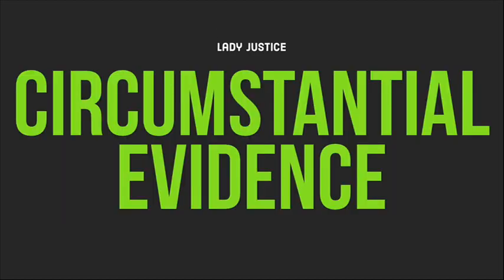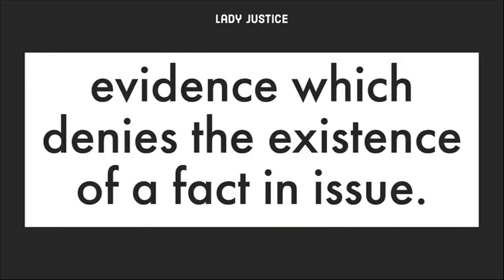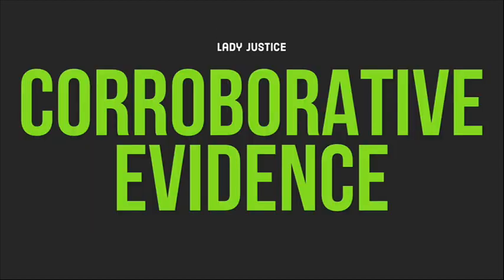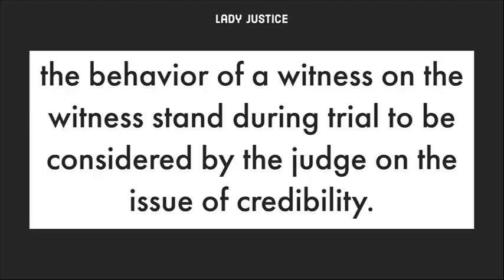[Part 6] DEFINITION OF TERMS - Criminal Law